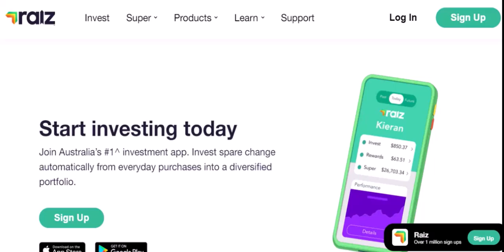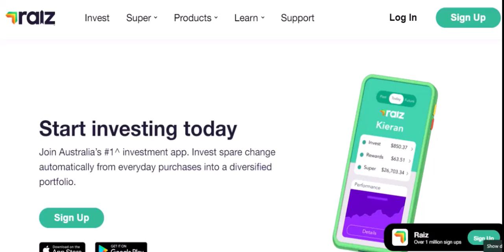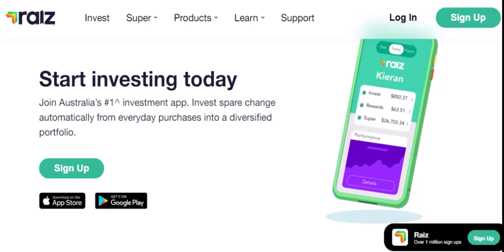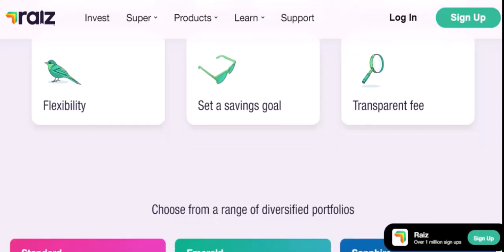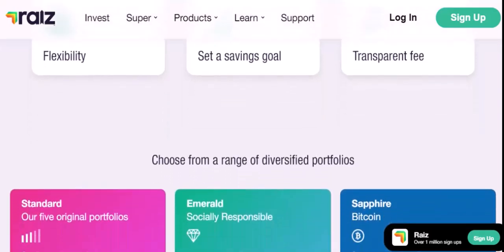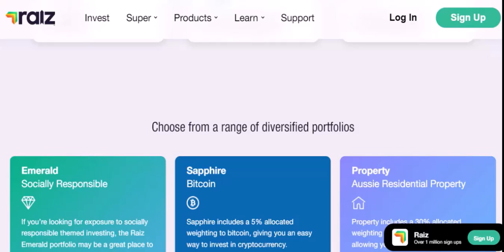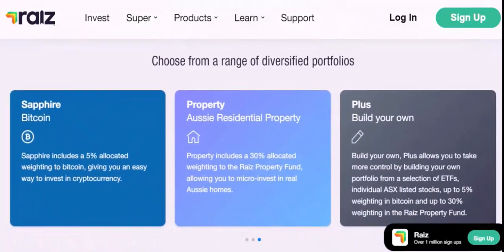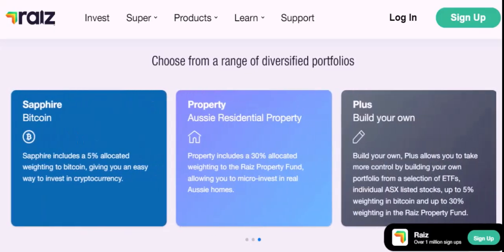Can I transfer my Neon money to my bank account?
In this video we talk about Can I transfer my Neon money to my bank account